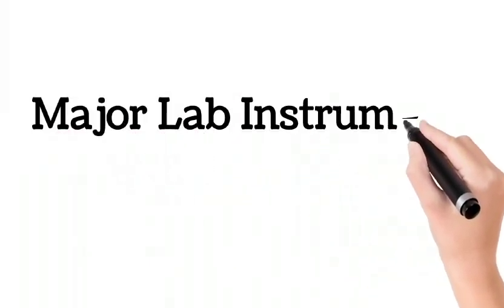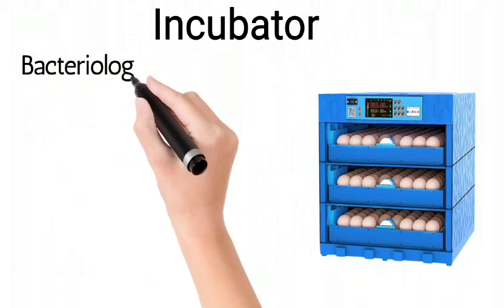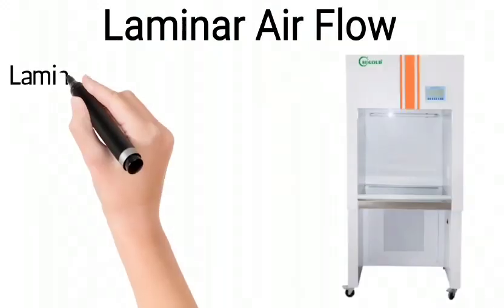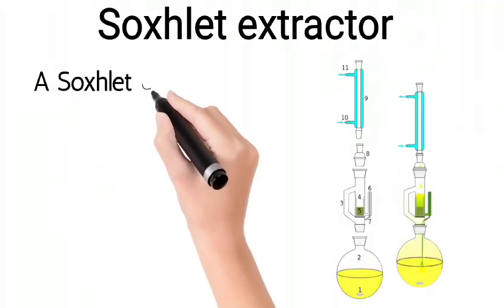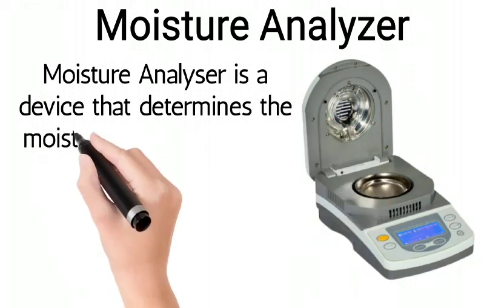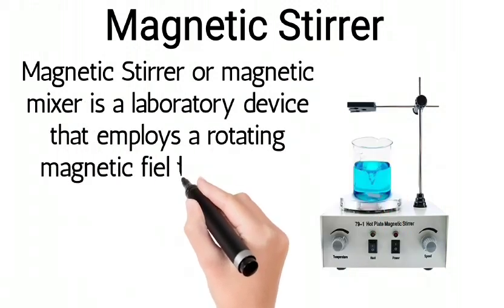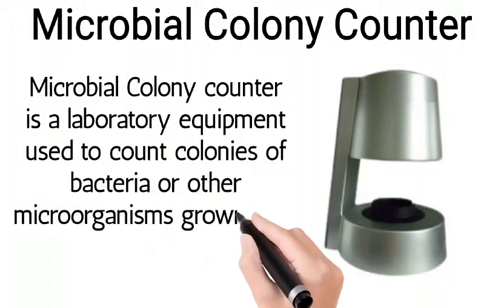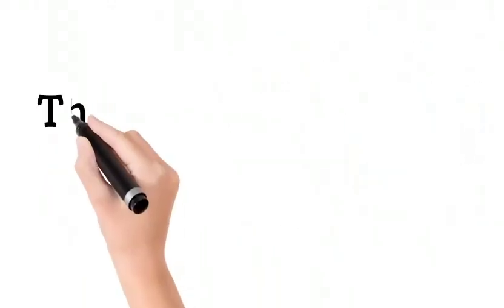Lab Instrument used in food Industry | Hot air oven, Incubator, Refrotometer.......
in my channel you will learn every topic you want

             Various Lab instrument used in food industry
             What is Hot air over
             What is Incubator
            What is Refractometer
            What is Magnetic Stirrer
            What is Soxhet extractor